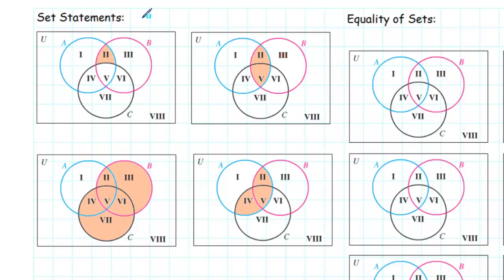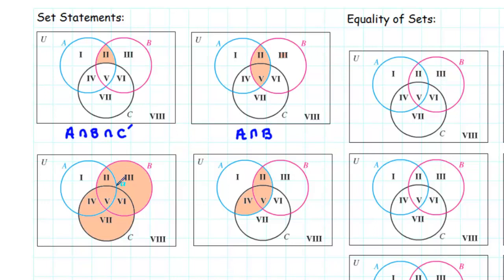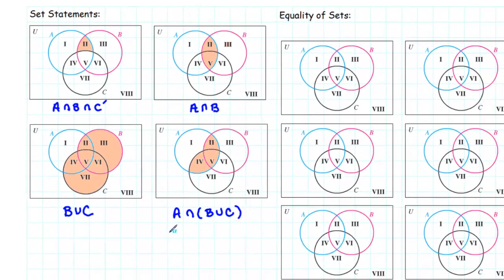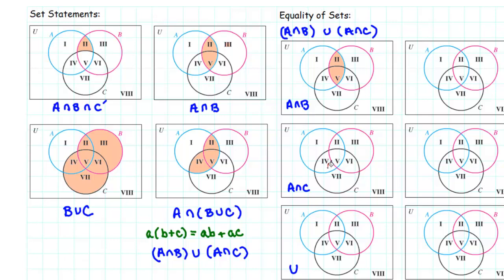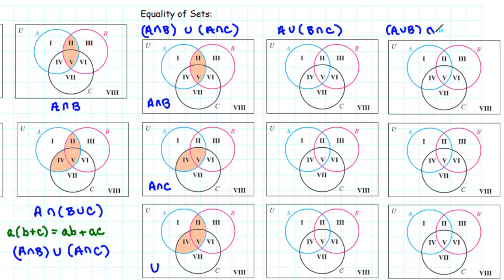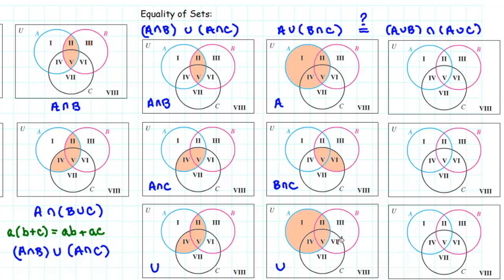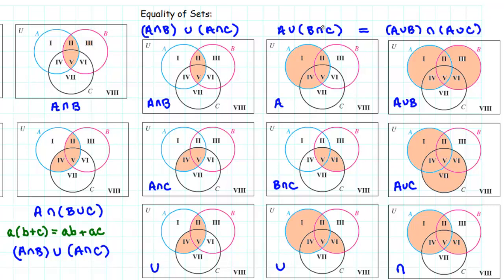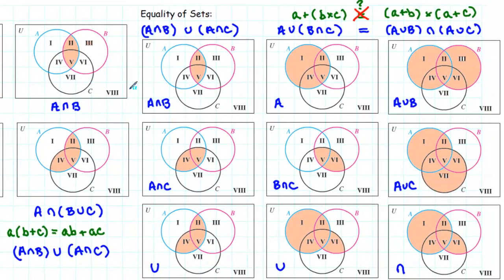Verification of Equality of Sets - Part II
This lesson shows how to write set statements involving three sets and to verify that two set statements involving three sets are equal.